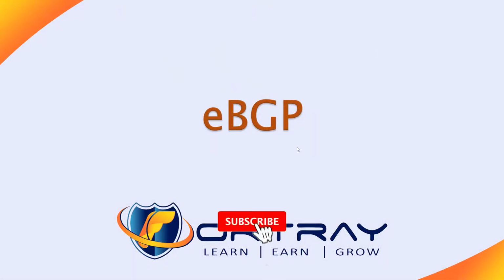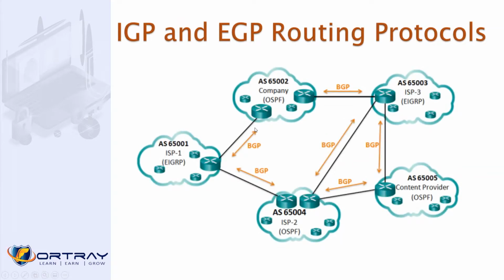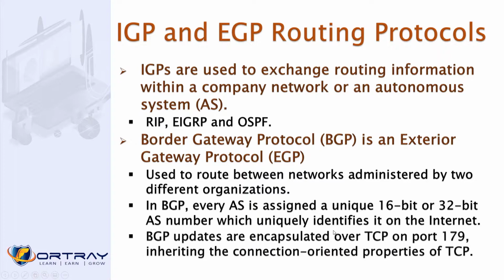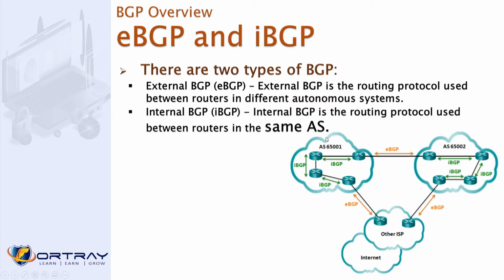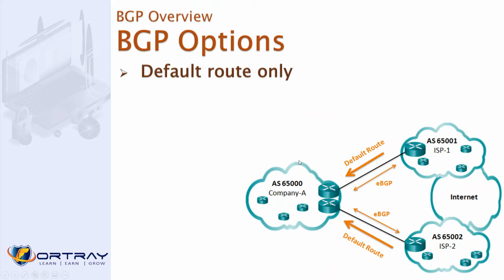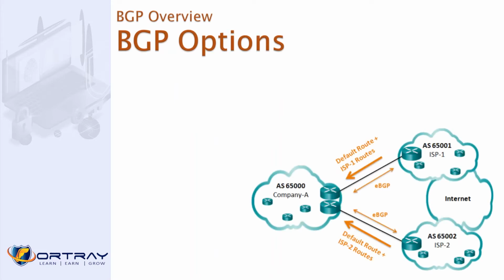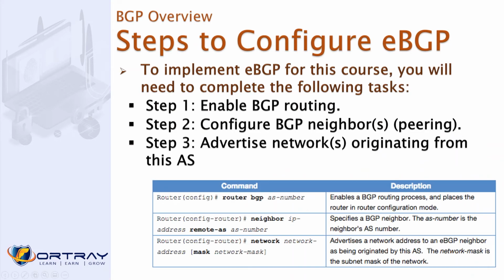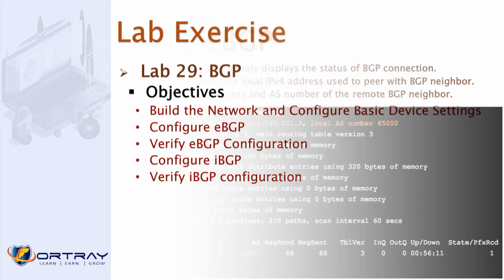Free CCNA | 02-network resources | Day 7 | CCNA 200-301 Complete Course